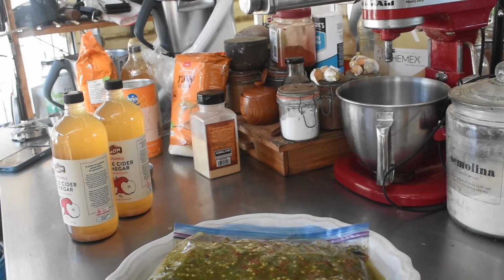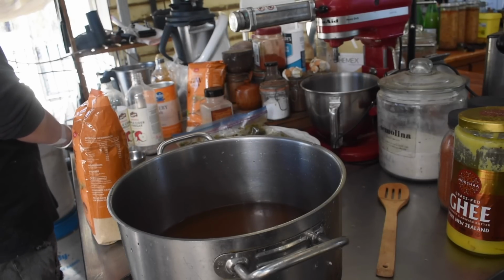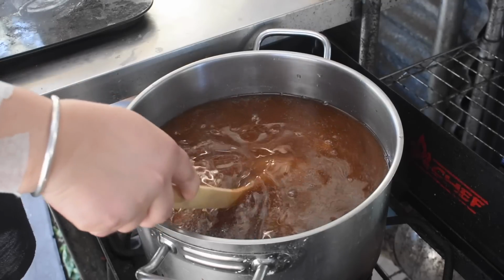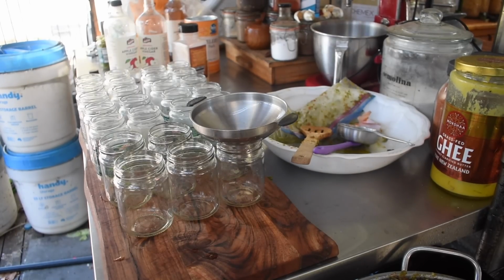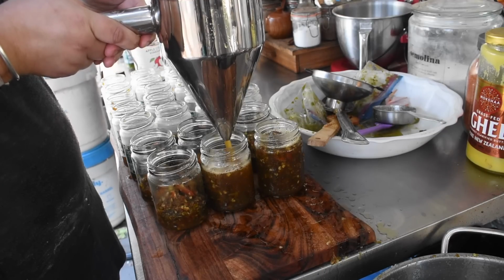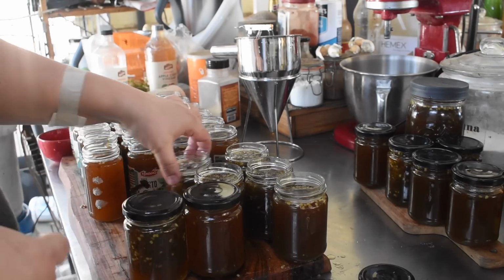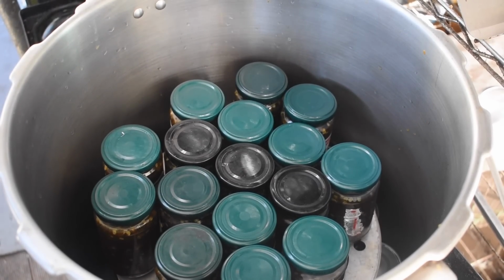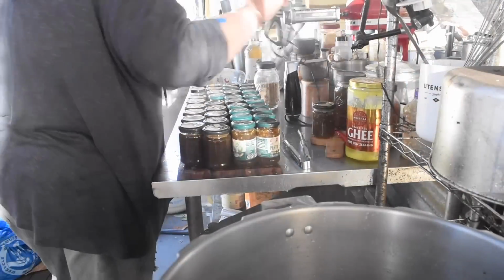Canning Large Batch Cowboy Candy - Sweet Pickled Jalapenos - Spicy Syrup | Off Grid Australia 270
I have a video a while back making cowboy candy and we still do the very basic same method, however my ratios of liquid to solids have changed as we've adapted the recipe to how we like to use it! :D

The ratios I used are as follows!
6lbish/3kgish Minced up jalapenos (these were frozen, so its an approximate because of liquid loss etc
2L of Apple Cider Vinegar
6kg of Sugar - you can definitely reduce this, however at this rate it ended up syrupy, which is how we like it for adding to cooking!
5TBSP Garlic Powder
2TBSP Celery Salt

Opt; Turmeric, cayenne pepper listed in a lot of recipes.

Bring the brine to a boil, add your peppers, boil for another 4-5mins, remove all the solids, bring the brine back to a boil for a few mins and then ladle over the solids in the jars.

10min processing time in a water bath/steam canner for under 1,000ft altitude, 15mins for 1000ft - 6000ft :)

Snail Mail
Nyssa